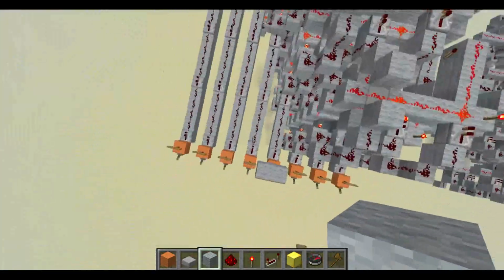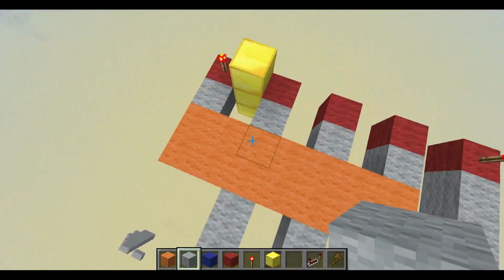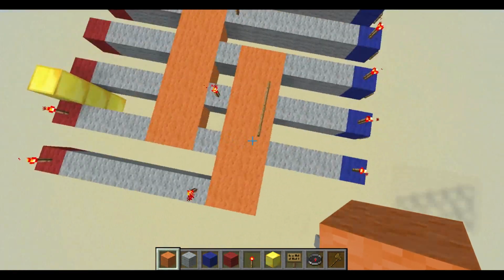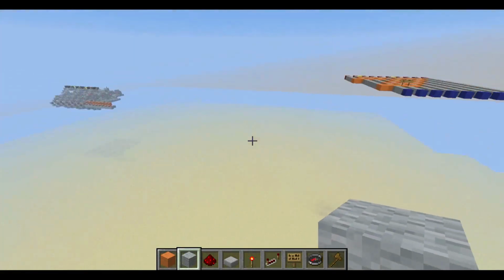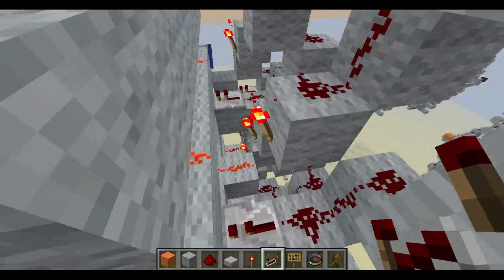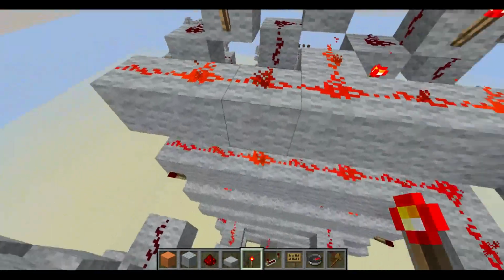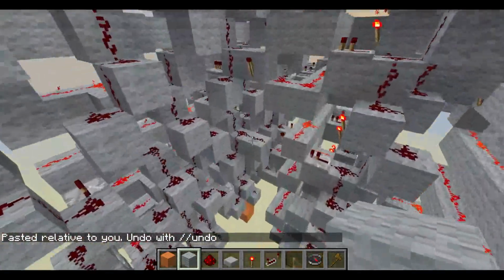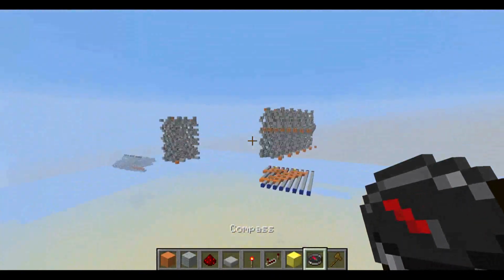Complete Binary to BCD Tutorial Part 2: Building a combinational Binary to BCD converter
This is the second part of my series fully explaining binary to BCD and BCD to binary converters within minecraft. In this video I explain how to create a combinational (parallel) binary to BCD converter with redstone, which is much faster than the sequential one which I built last time. I go through the logic of the device and then build one on camera.

I apologise for the delay in this video (and videos from my channel in general). I got caught up in school/real life stuff. I'm on summer vacation now, so hopefully I'll be able to upload more often.